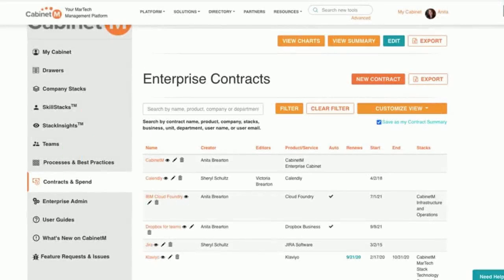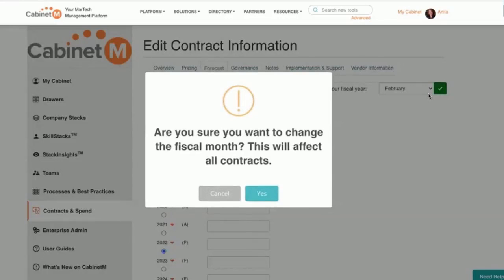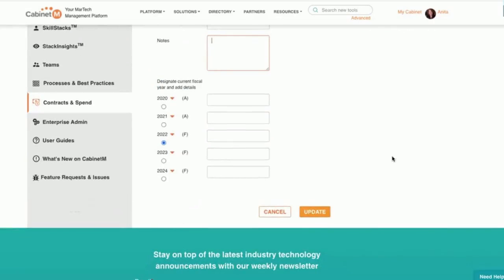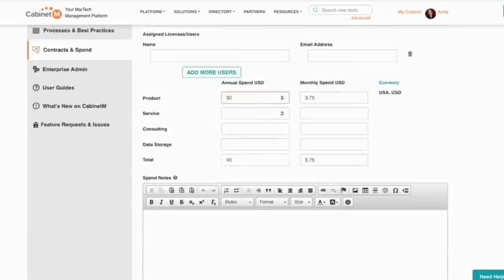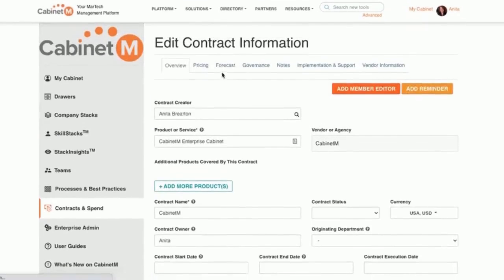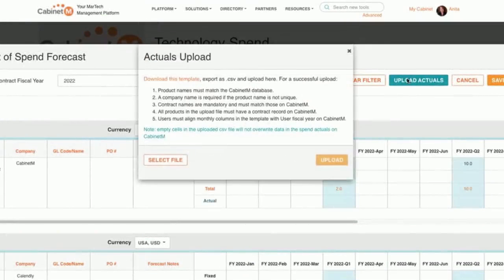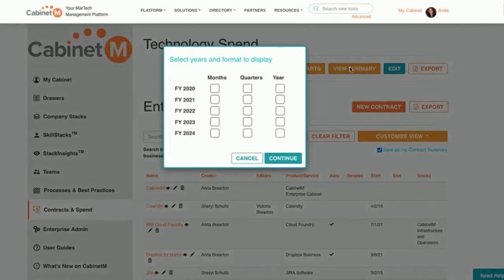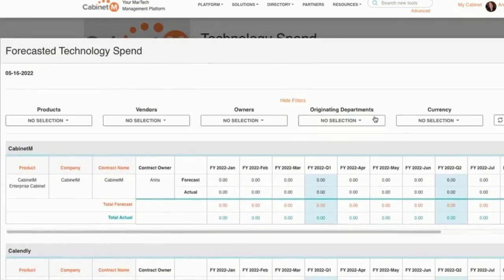How to Track Your Spend Forecast with CabinetM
Learn how to track your spend forecast with CabinetM!